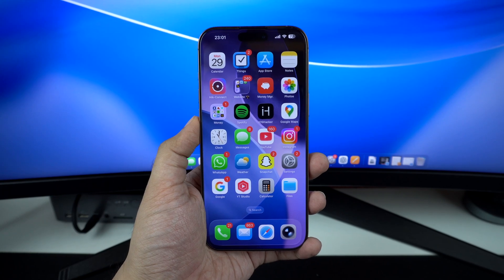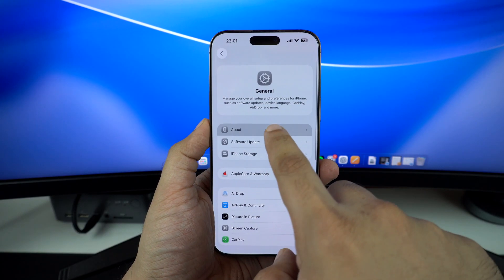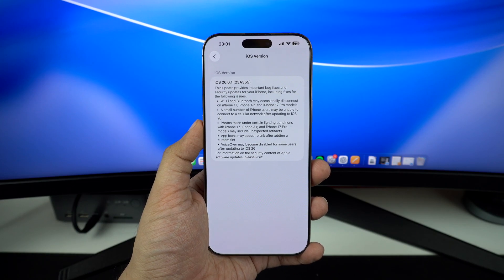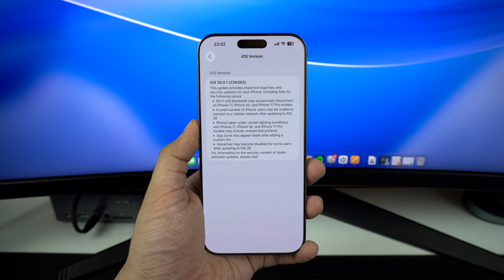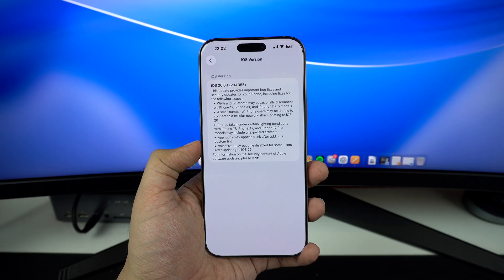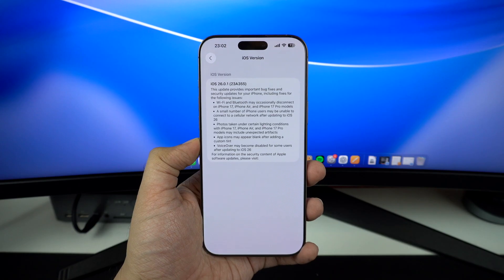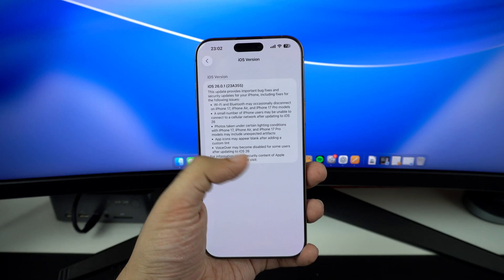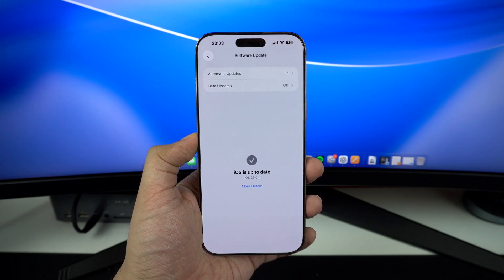iOS 26.0.1 Released - Here's What's New!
Apple has released the iOS 26.0.1 update for all iPhone and iPad users. You can now download IOS 26.0.1. In this video, we tell you what's changed in iOS 26.0.1.